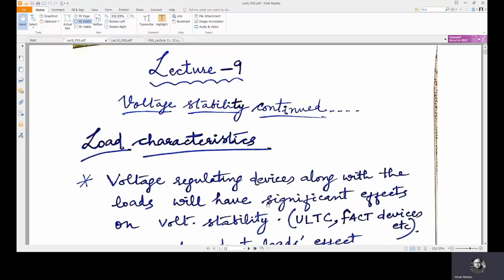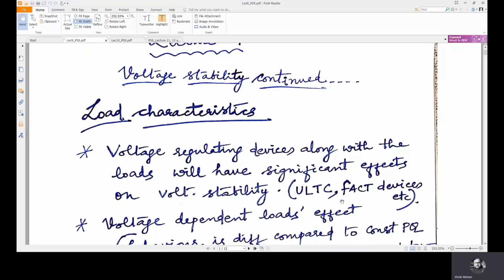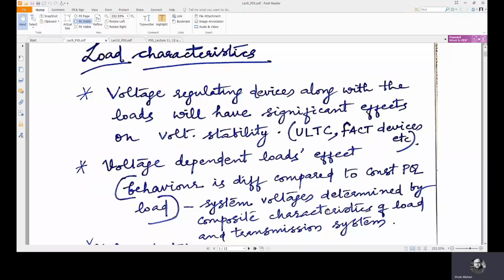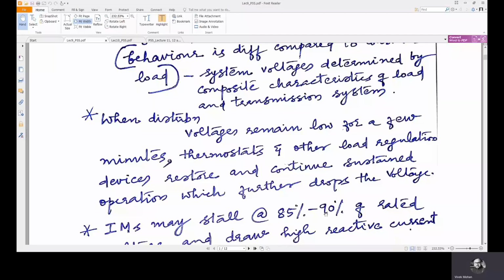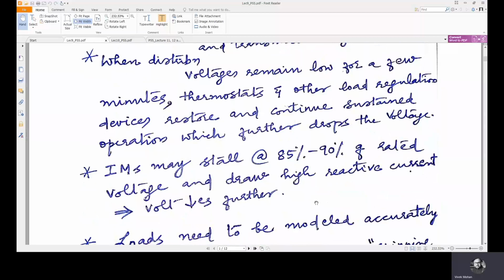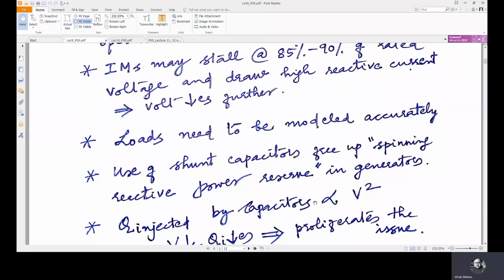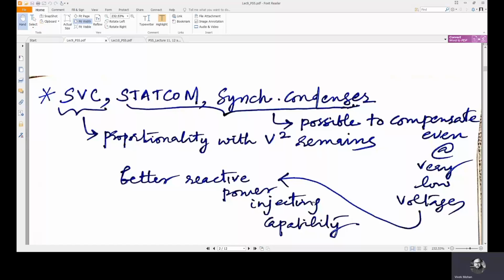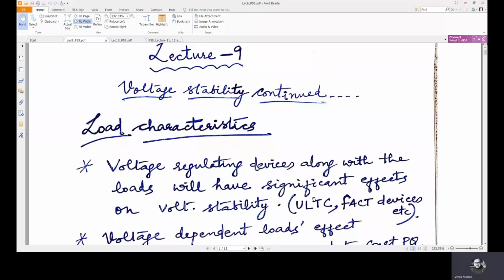Voltage Stability - 5